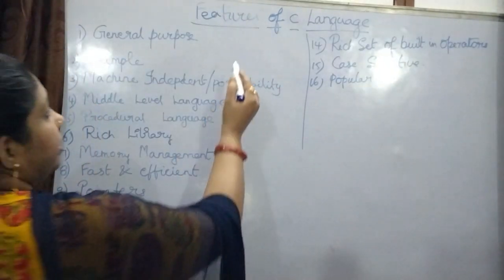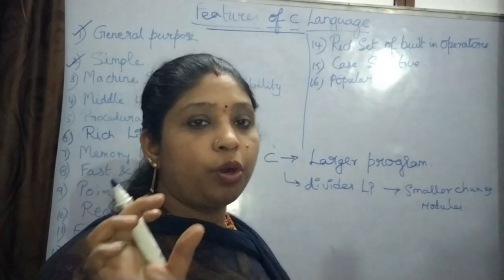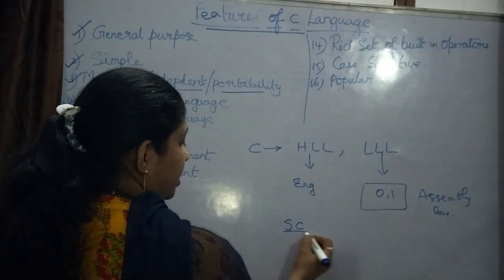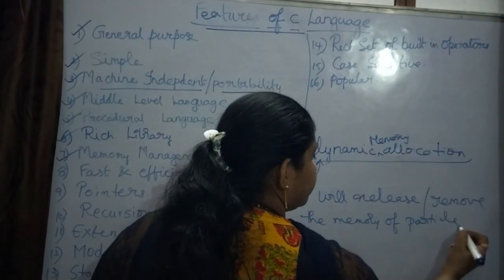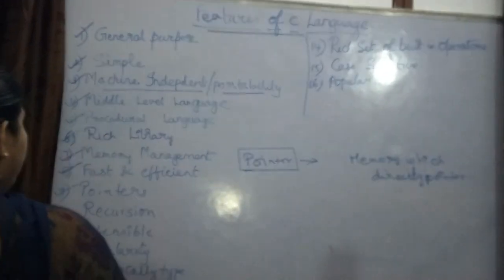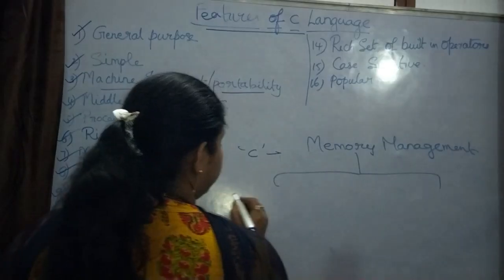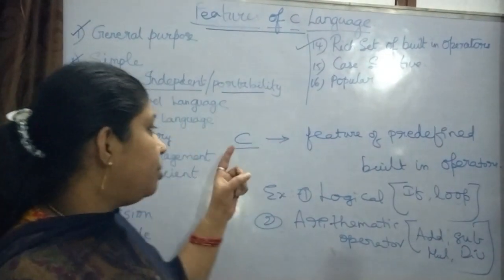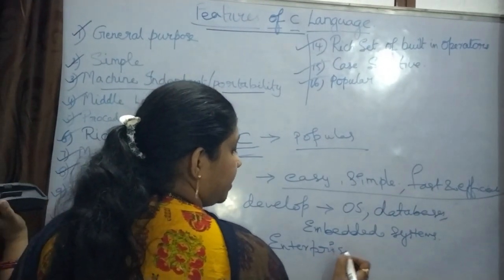Features of C Language || Ruchi'sTeaching